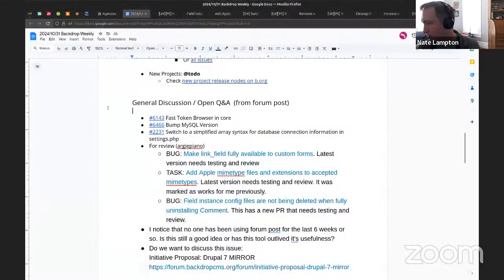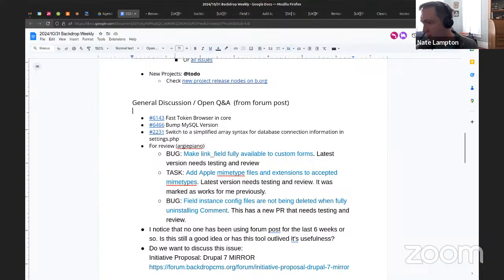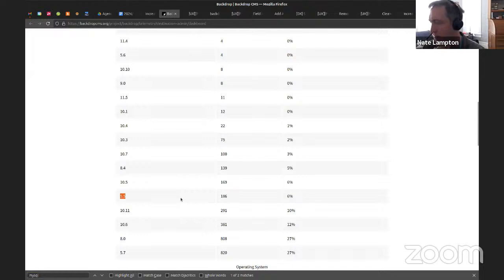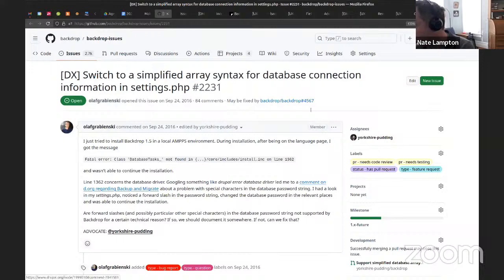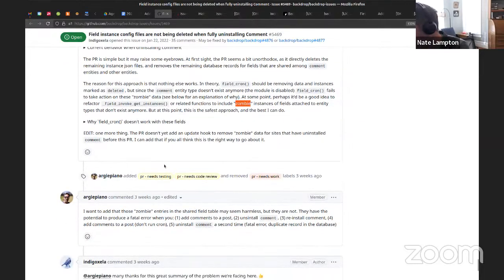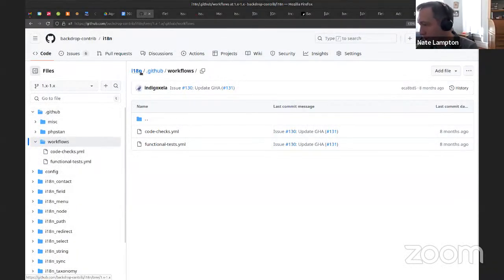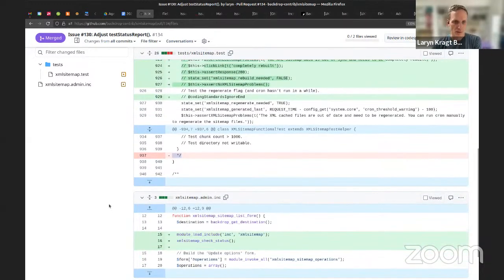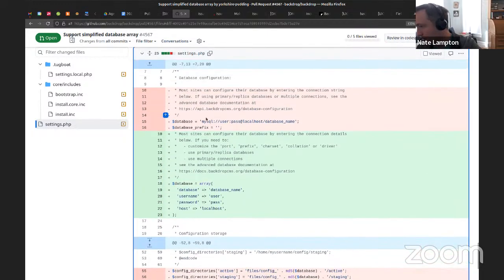Backdrop Weekly Dev Meeting - October 31, 2024